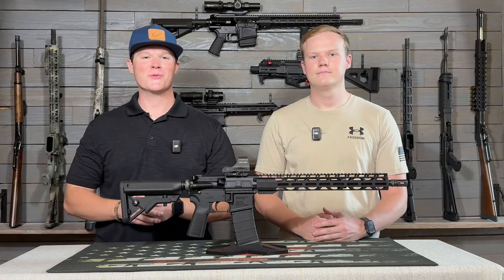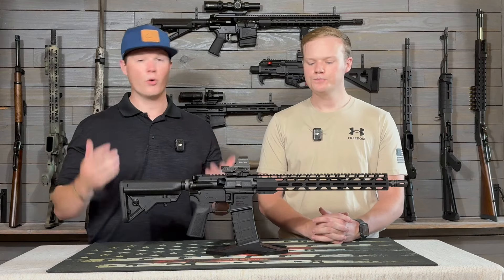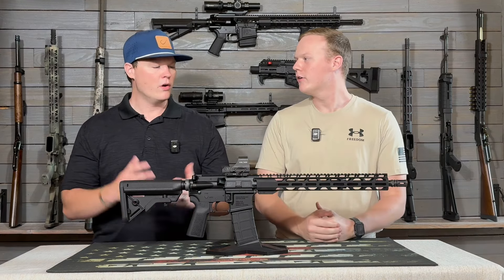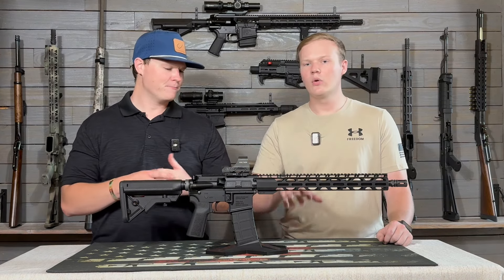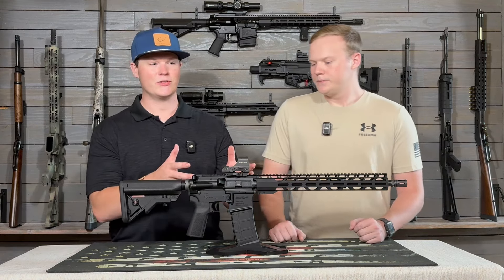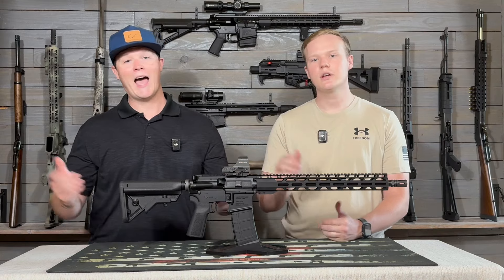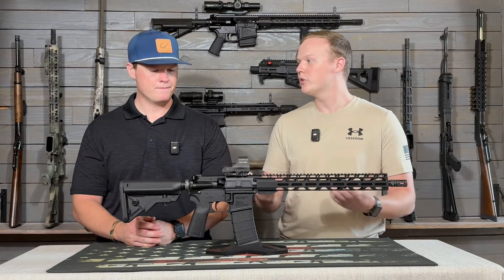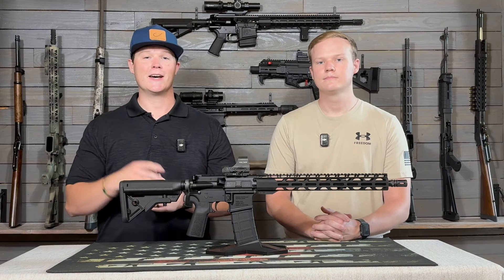RADICAL RF-15 REVIEW!!!! THE BEST BUDGET RIFLE!!!!